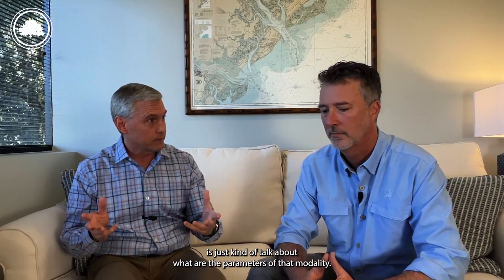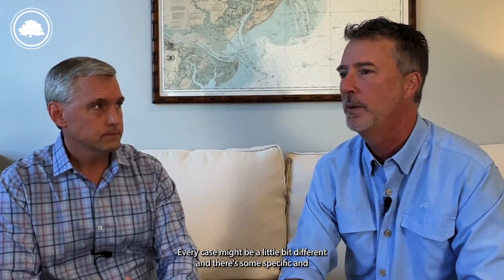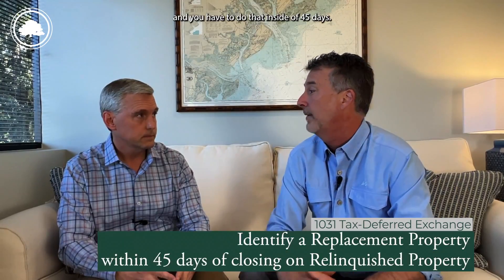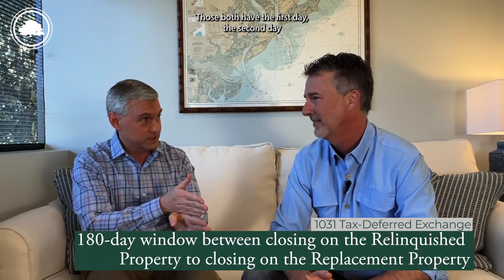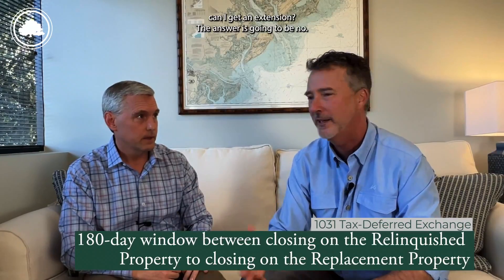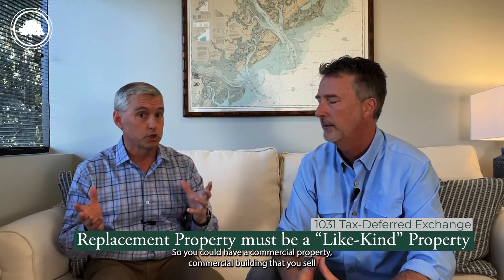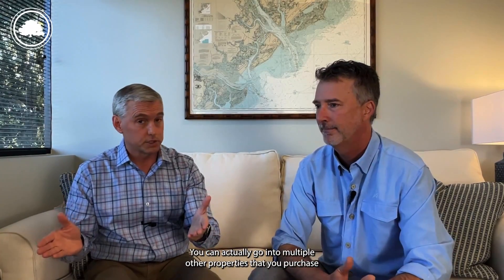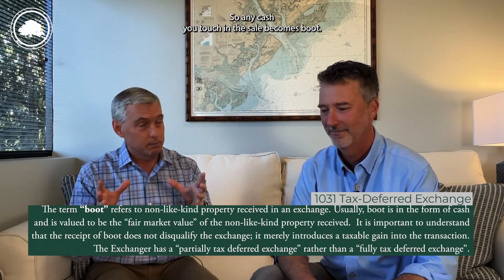5 Things To Know About 1031 Tax Deferred Exchanges & Delaware Statutory Trust (DST)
Real estate values are up, which means that potential gains are up. If you're thinking about selling an investment property or utilizing increased equity to invest in something new, you need to be thinking smart about taxes. Here we will cover 5 things you need to know about doing a 1031 Tax Deferred Exchange in 2023, including something called Delaware Statutory Trust (DST).